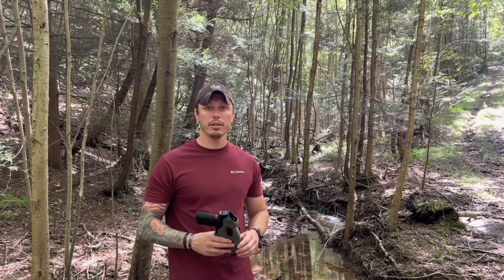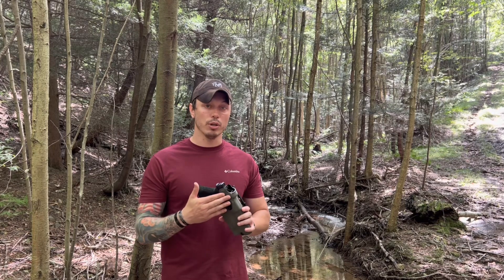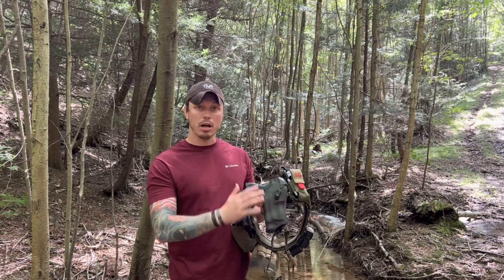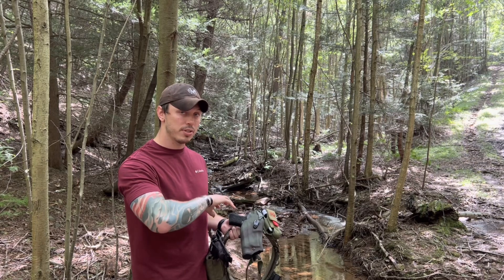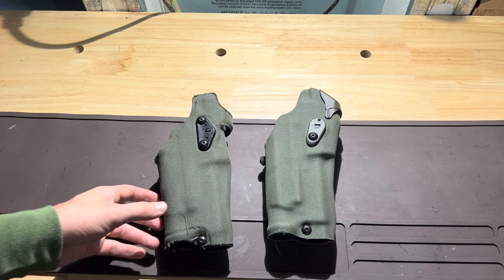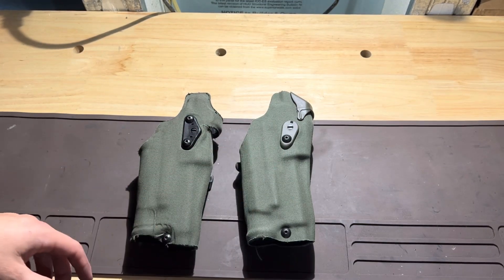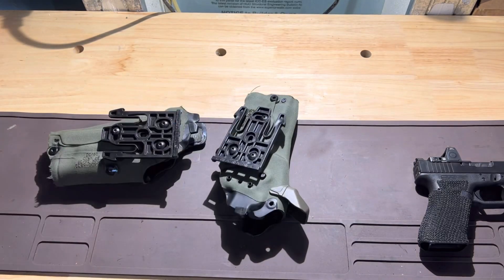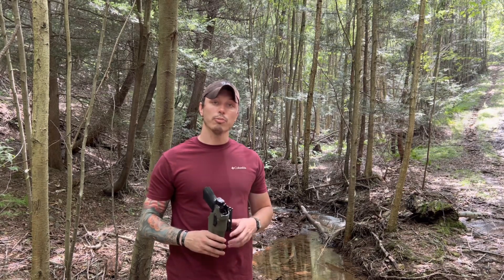Safariland Holsters 6354DO & 6390RDS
Short video of the holsters we use and some details why.